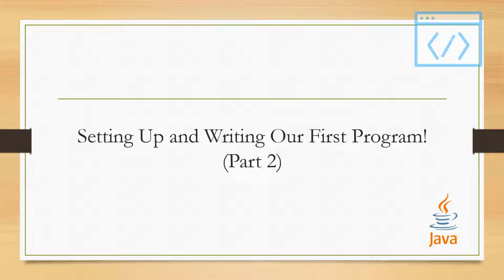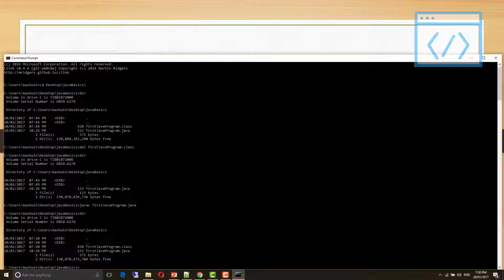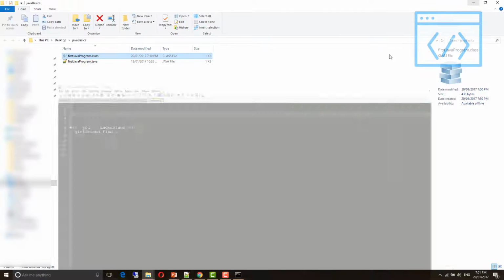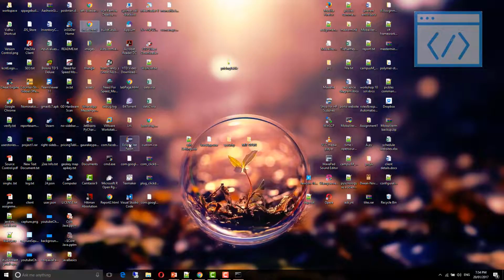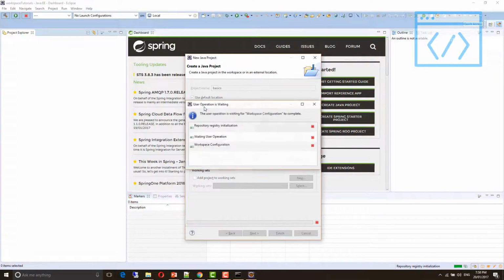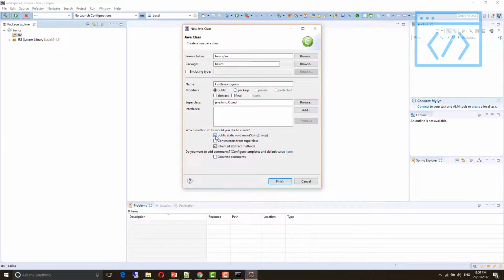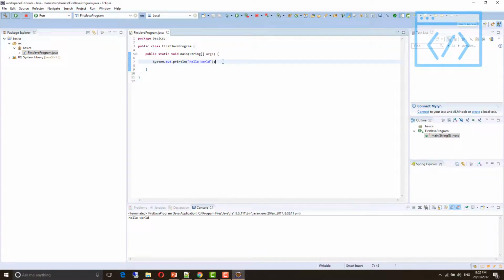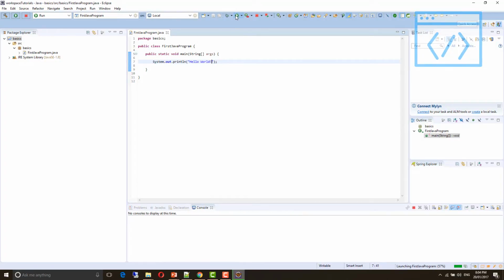Core Java Tutorial 4 - Setting Up Java / First Program Part 2 (Eclipse)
The 4th installment in the Java Core Series, this video aims to help viewers get ready with java and write and run their first program in an IDE of their choice.